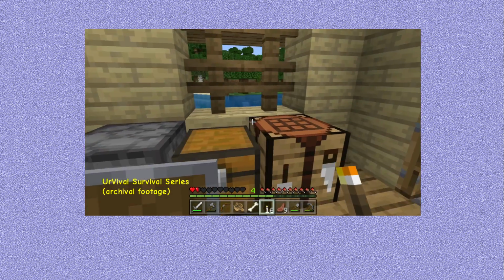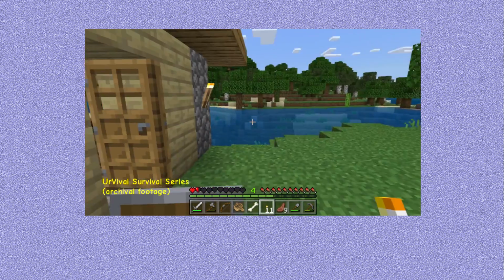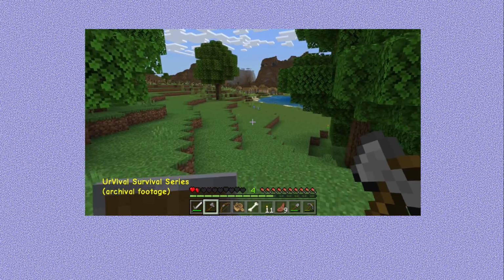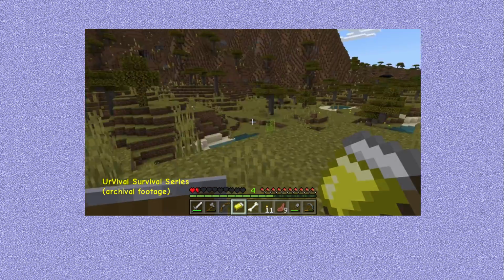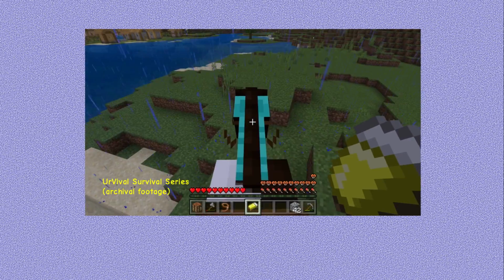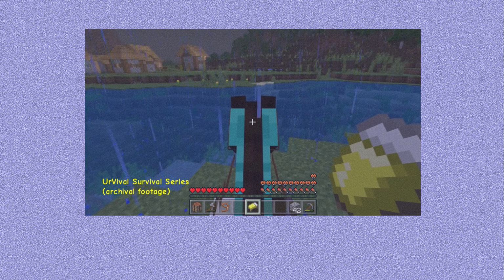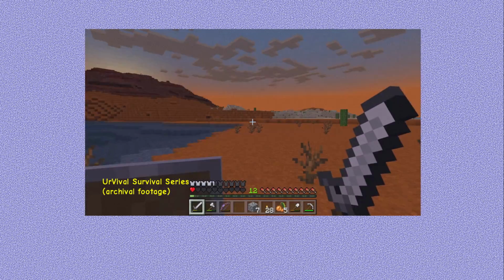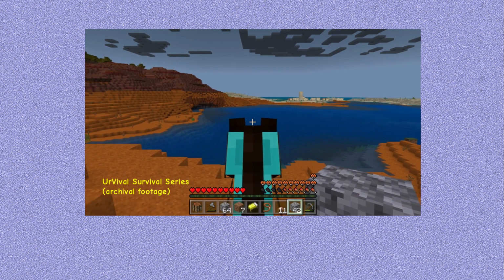Is there a chunk error bug in Minecraft 1.21?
Some people are saying there's a bug in Minecraft Bedrock 1.21 that causes chunk errors in old worlds converted to the new version. But is that really true? I investigate.

Talysman Says a Thing!

⚙️ Addons ⚙️
My custom addons: UrVival Mode

Instagram and Threads: @urbeatle
Twitter (while it still lasts!)

"Talysman's Exotic Odd Beat"